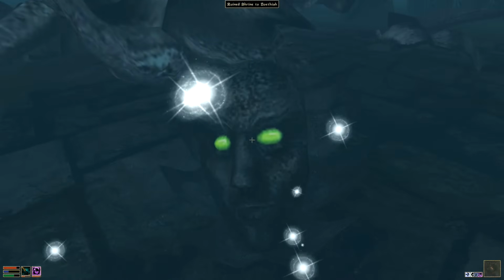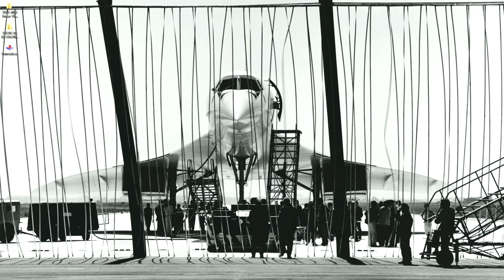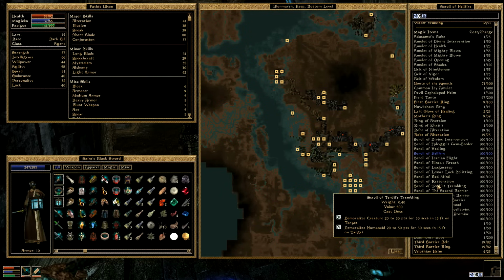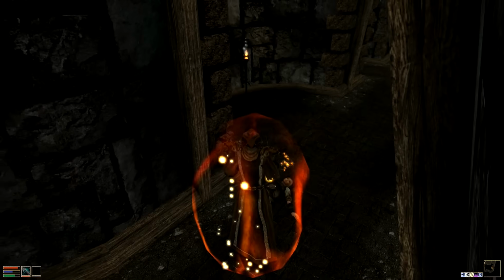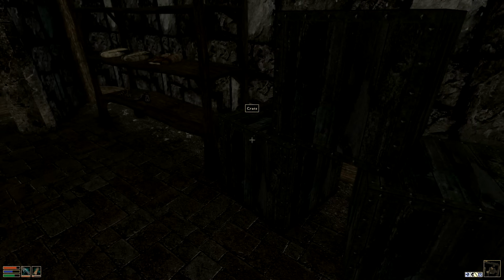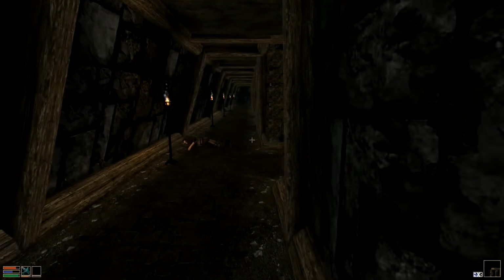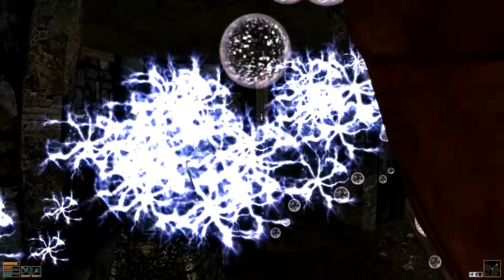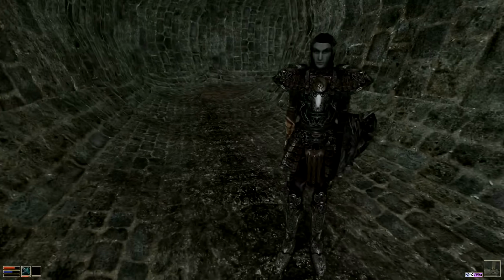Let's Play Morrowind - 51 - No Gods or Kings, only... talking underwater statues?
Mods:

- MGSO (Morrowind Graphics and Sounds Overhaul)
- Morrowind Rebirth
- Westly's Pluginless Head Replacer
- LGNPC (Less Generic NPCs) Project
- Tamriel Rebuilt
- Delayed Dark Brotherhood Attack v2
- Lovely Loading Screens
- Speechcraft Rebalance
- Faeryn Sethandas - Ordinator Companion
- Julan, Ashlander Companion